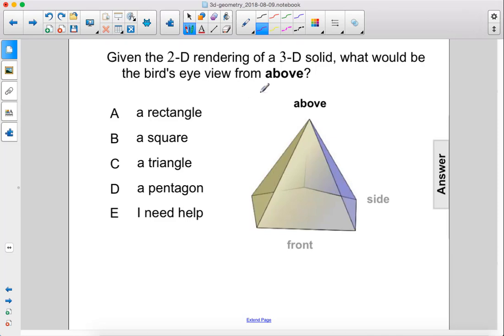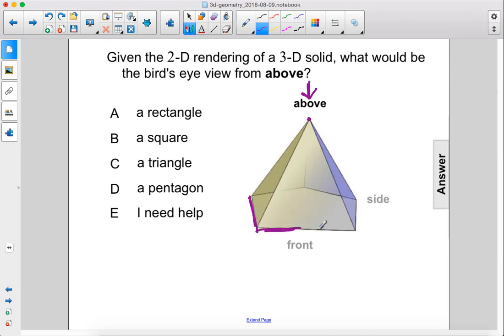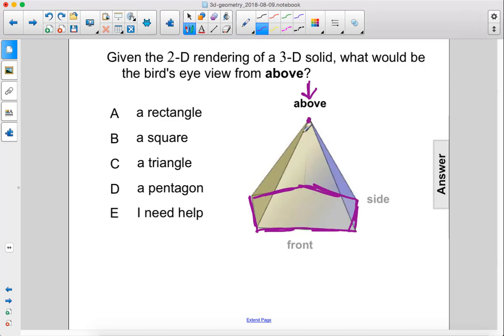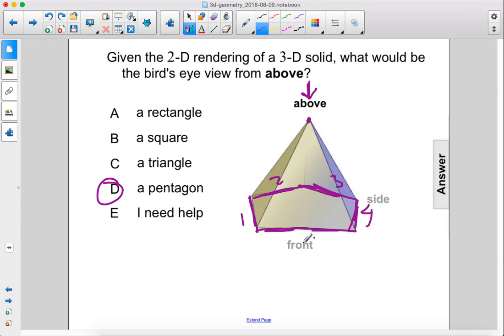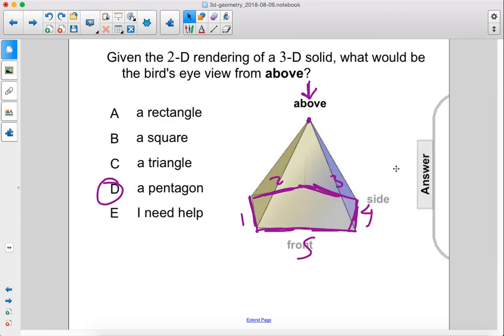Geometry 3D Views and Drawings Q26